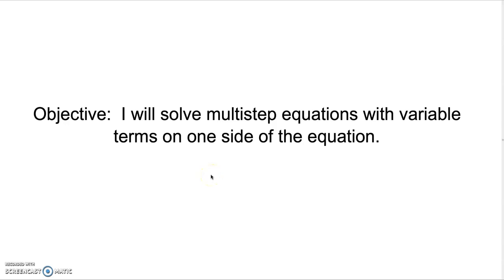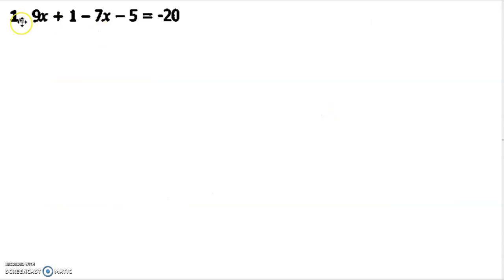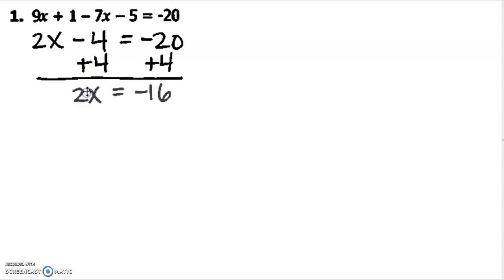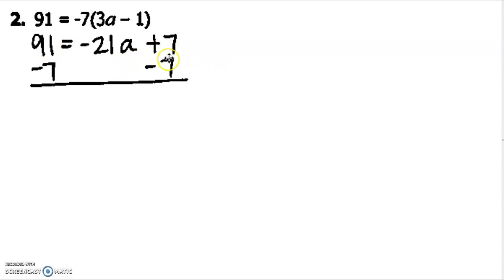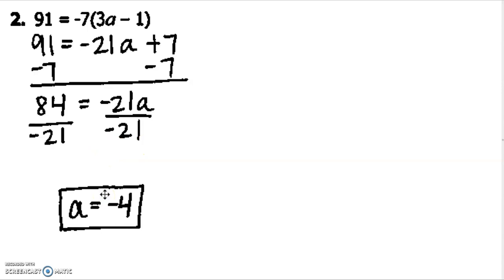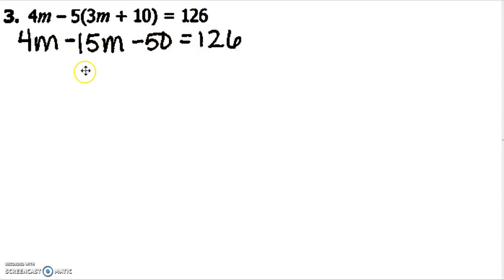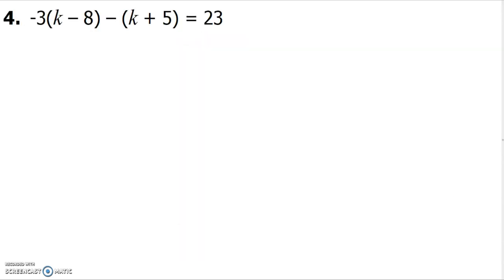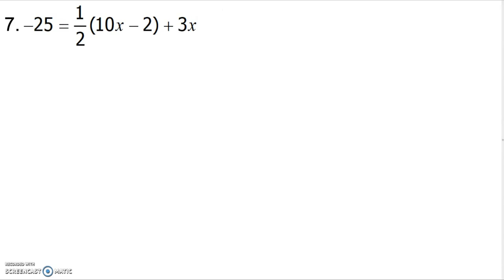One Sided Multistep